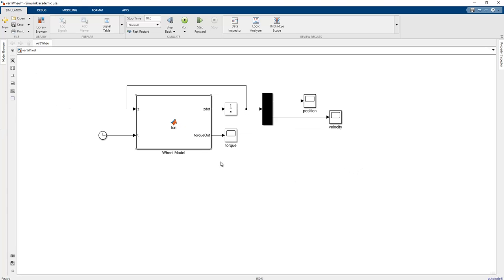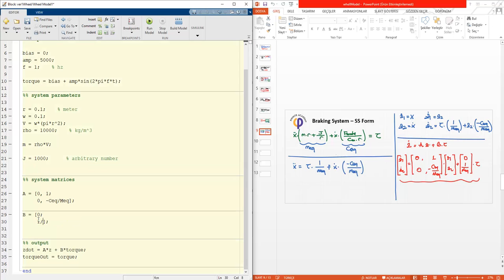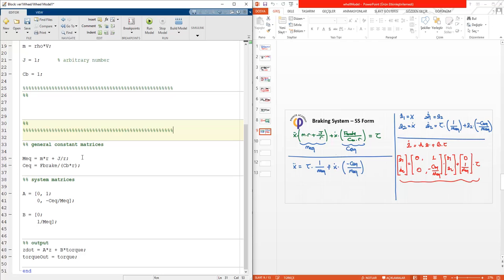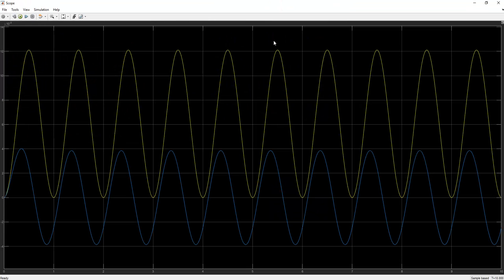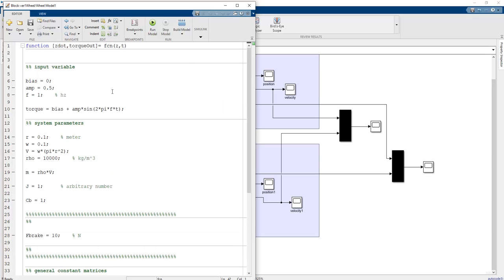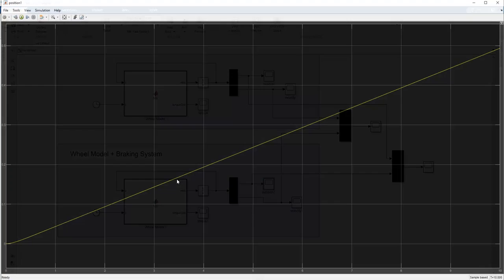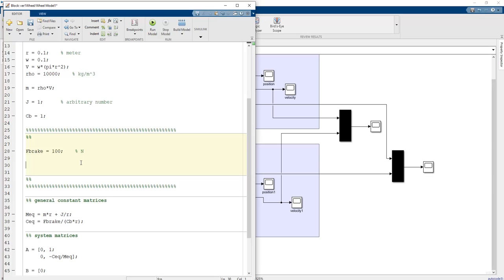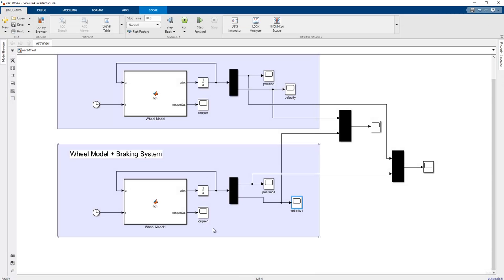System Dynamics - Les 21 - Wheel Model with Braking System - Matlab - Part 2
In this lesson, Wheel Model with Braking System - Matlab - Part 2 is explained in detail in order to get the comprehensive meaning of these two area!